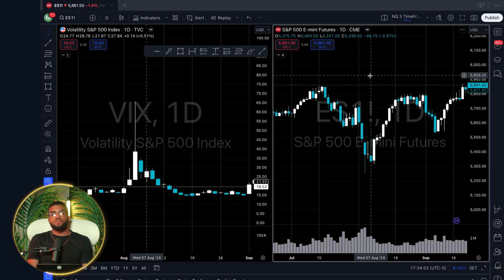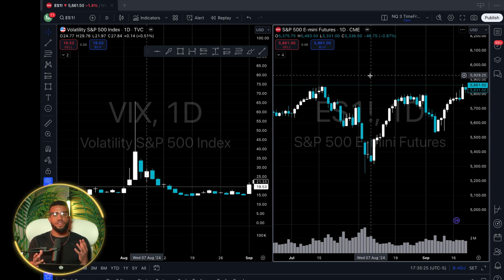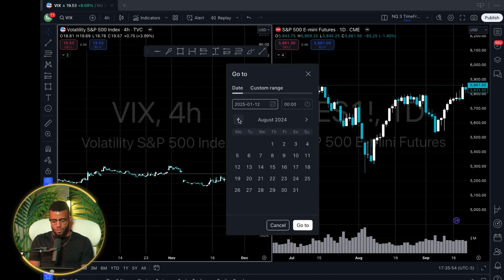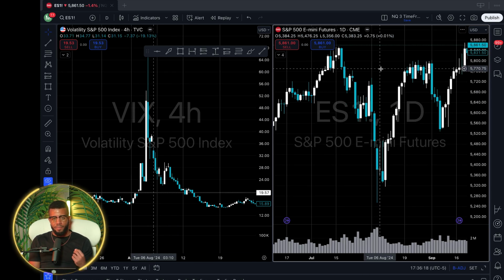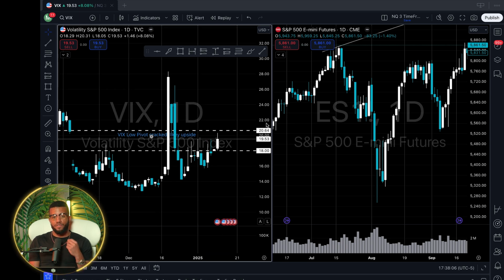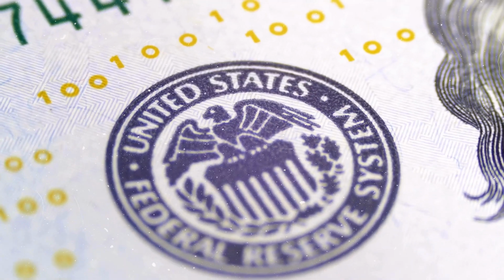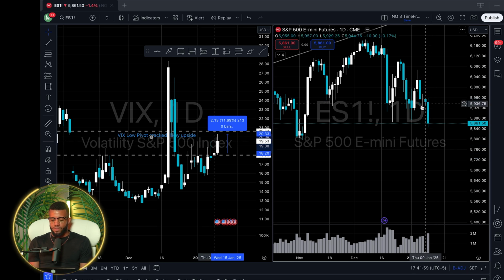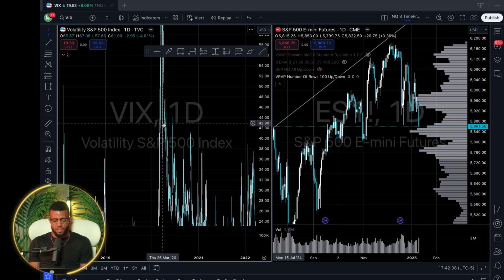My Funded Futures The VIX Explained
👉start your challenge here with code 'FORCETRADING' for the best deal

📷 Instagram;  / myfundedfuturespropfirm
🥇 CEO Matt's Twitter:  / mattlceo